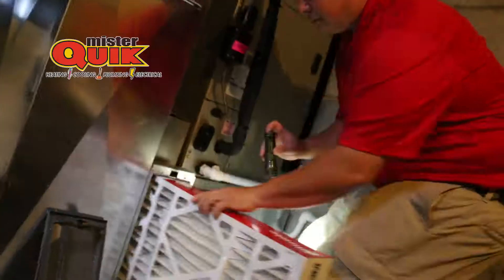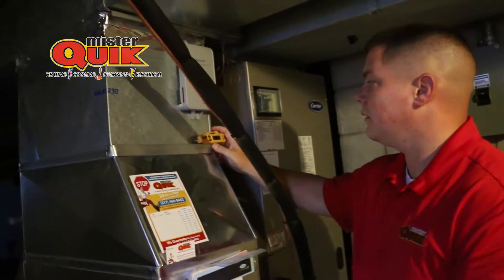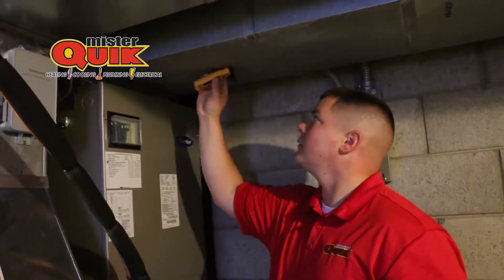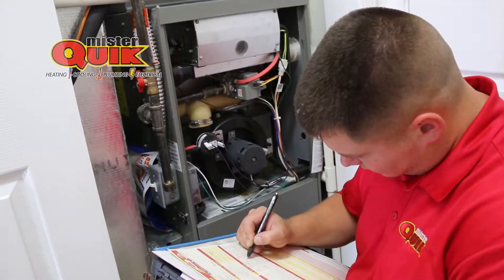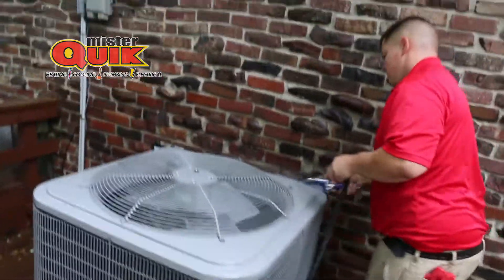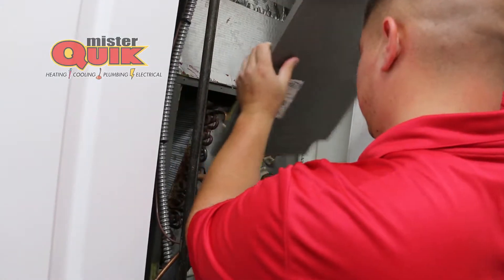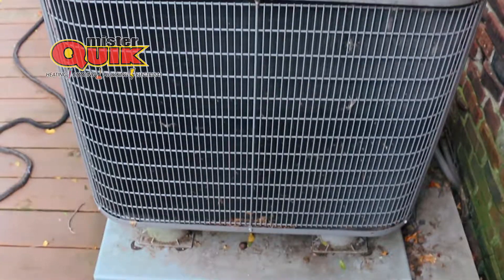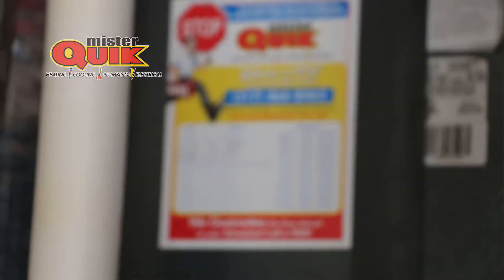2 Things to Do to Keep Your HVAC System Running Efficiently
Learn 2 simple ways that you can help keep your AC and furnace running efficiently. There are many benefits to an efficiently running system and our tech lists them in this video (SPOILER ALERT: these tips will save you money!!)

Check out this money saving tip that the technician does NOT mention in the video

Comment and share your experiences after trying out this home tip. How did it work for you?

Tell us what other home tips you need help with! We're always looking for ways to make things more simple around your home!